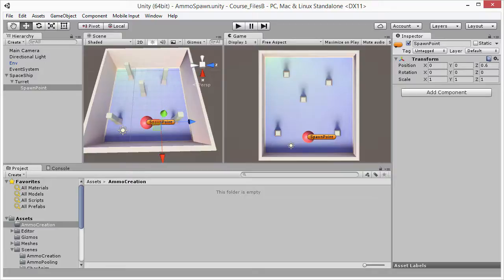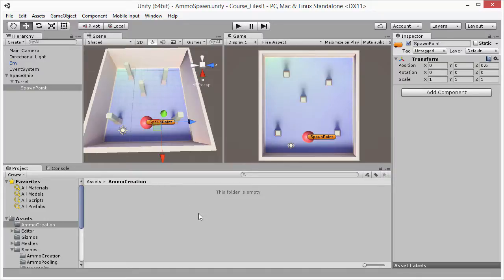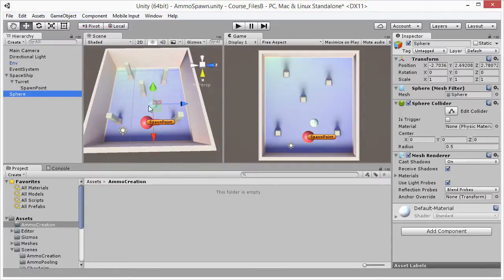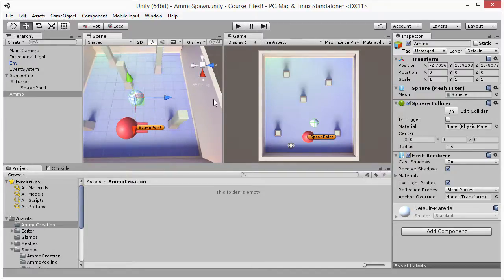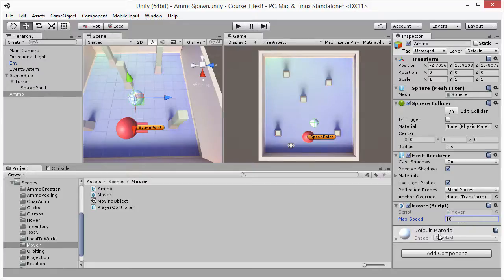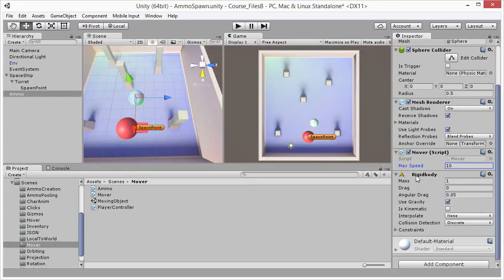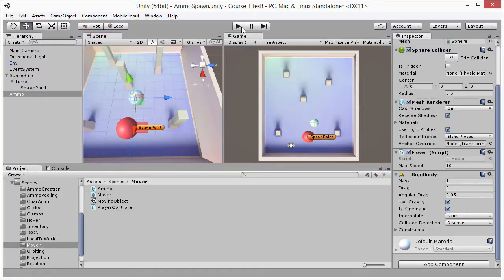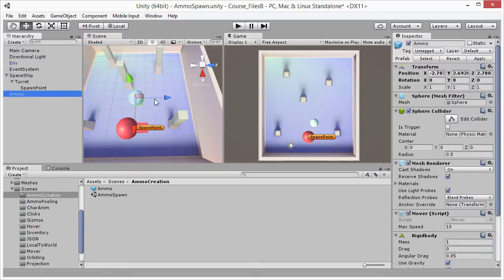06 Ammo Prefabs